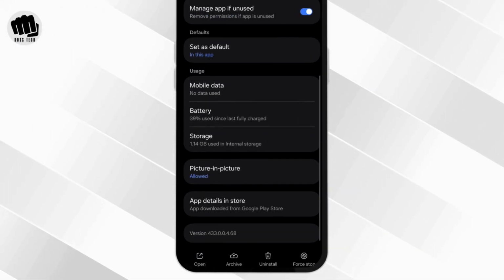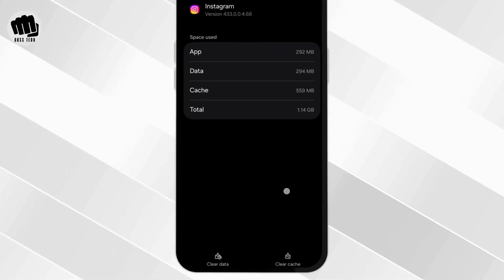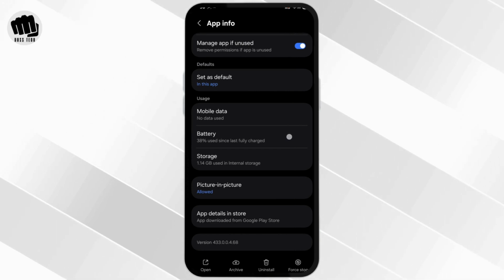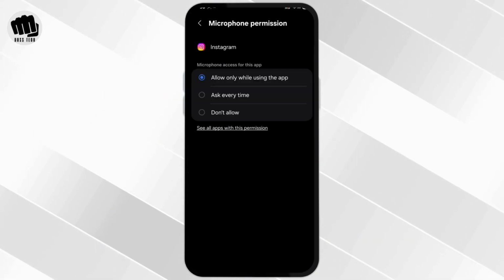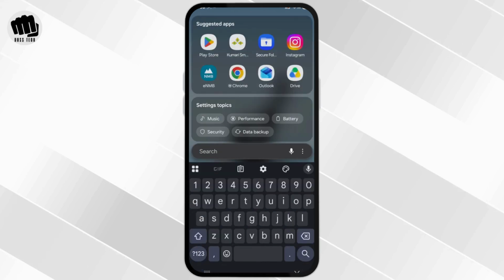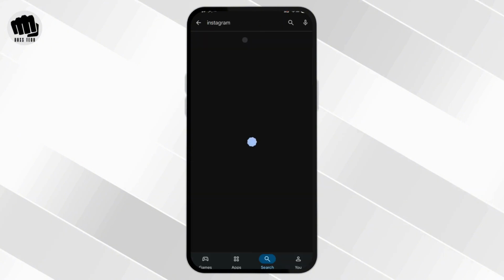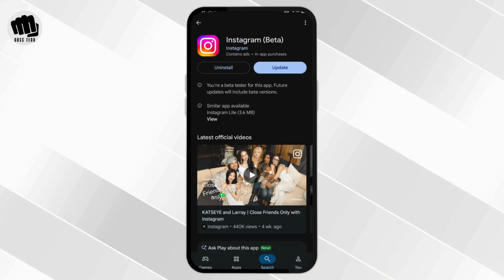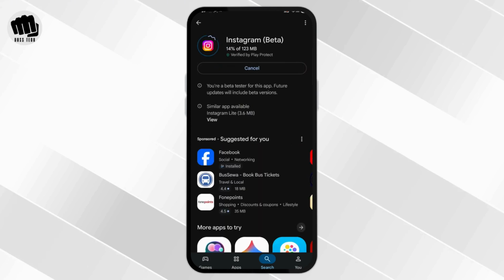How to Fix Instagram Voice Message Not Playing (Solved)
Are Instagram voice messages not playing on your device? If you're unable to hear voice messages on Instagram, experiencing audio issues, or voice notes won't load, this video will show you the best solutions to fix the problem quickly.

Whether the issue is caused by app glitches, volume settings, network problems, or outdated app versions, follow these simple troubleshooting steps to get Instagram voice messages working again.

Timestamps:
00:00 Introduction
00:27 How to Fix Instagram Voice Message Not Playing

In this video, you'll learn:
 How to fix Instagram voice messages not playing
 How to fix Instagram audio issues
 How to clear Instagram cache
 How to update Instagram
 How to fix voice notes not loading
 How to restore Instagram message audio